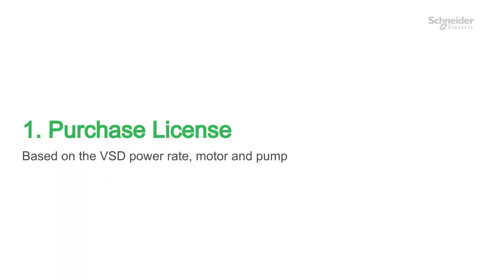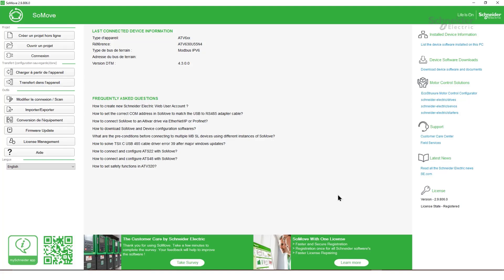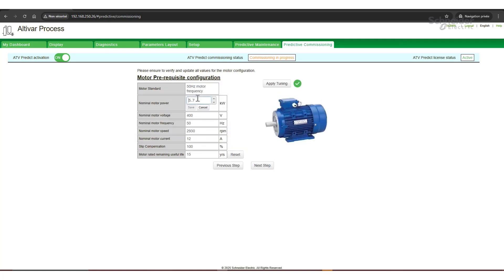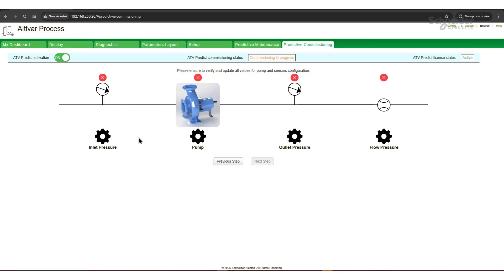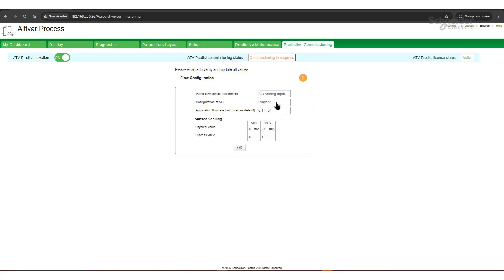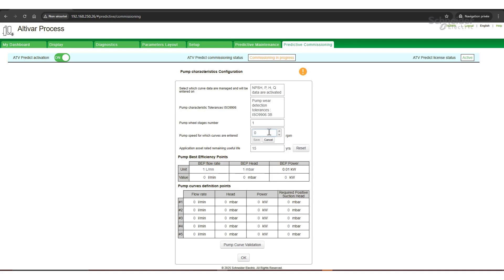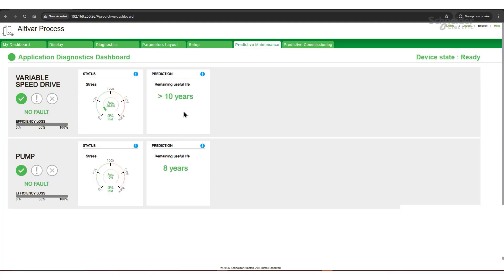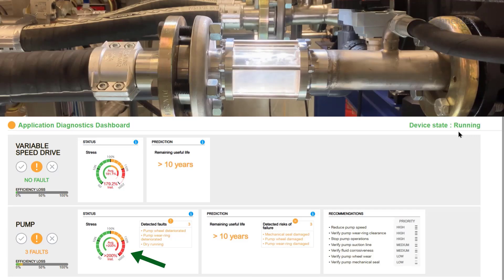How to use ATV Predict for Predictive Maintenance ? | Schneider Electric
In this video, we demonstrate how to use ATV Predict for Predictive Maintenance on Altivar Process ATV600.

🔔 Timestamps:
00:29 – Purchase and install the ATV Predict license
00:47 – Connect to the drive via webserver
01:00 – License activation with SoMove
01:48 – Commissioning wizard setup
02:14 – Configure motor parameters
02:59 – Configure sensors (pressure, flow)
04:30 – Configure pump and curves
05:20 – Validate setup and launch diagnostics
05:45 – Real-time KPI monitoring and cavitation detection

👋 GET TO KNOW US BETTER